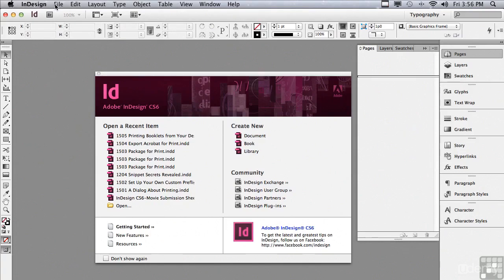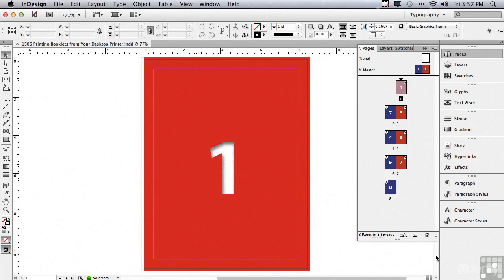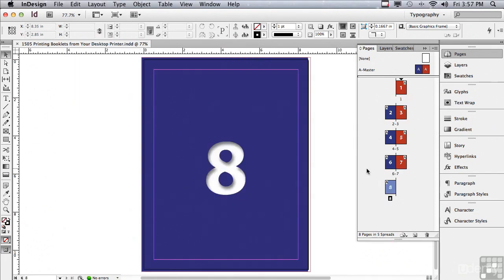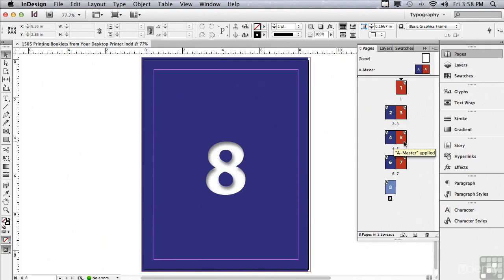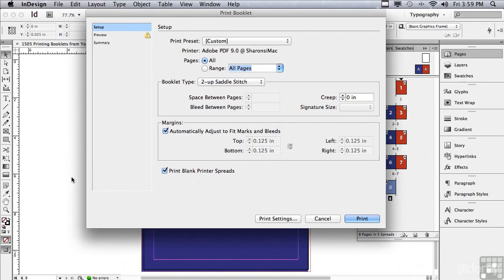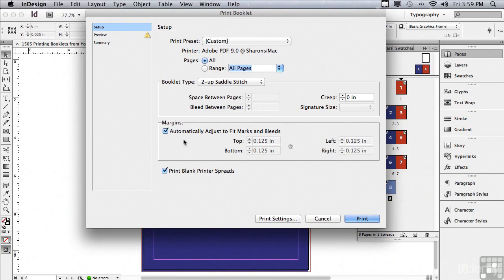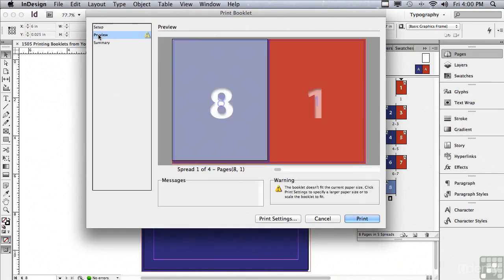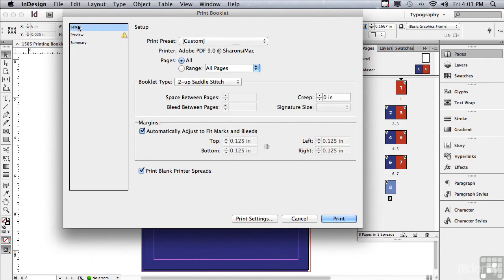tutorial adobe indesign Printing Booklets From Your